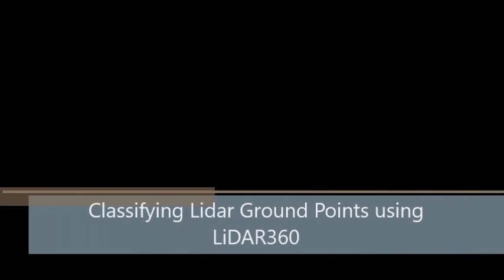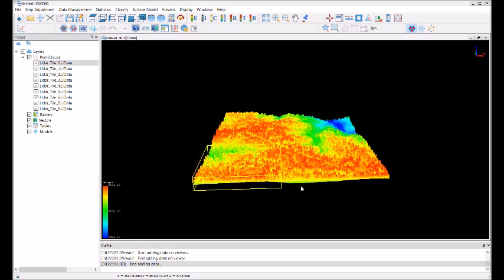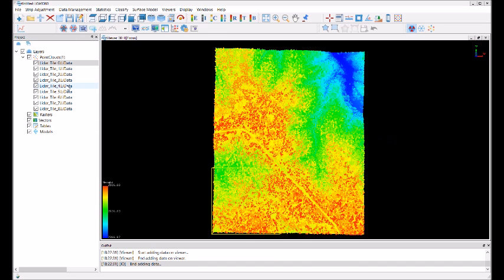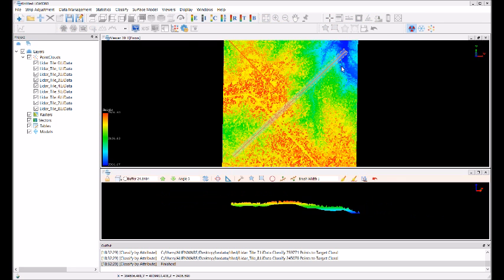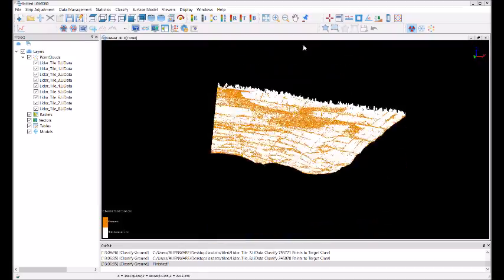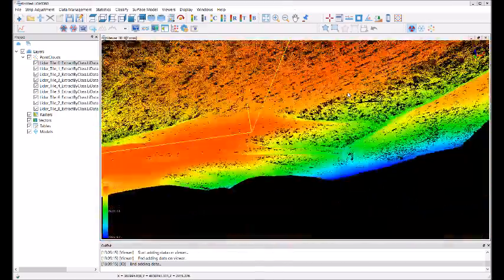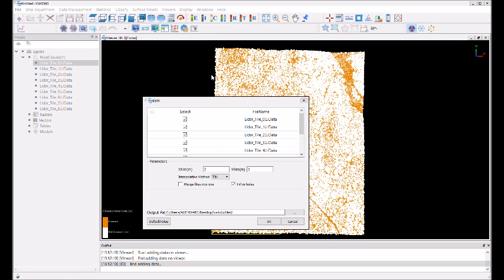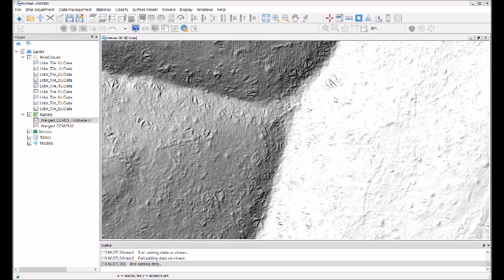Classifying Lidar Ground points Using LiDAR360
Use LiDAR360's ground classifying algorithm to identify ground points.